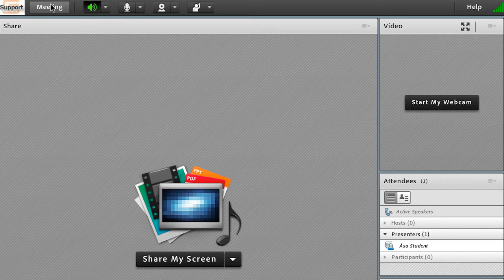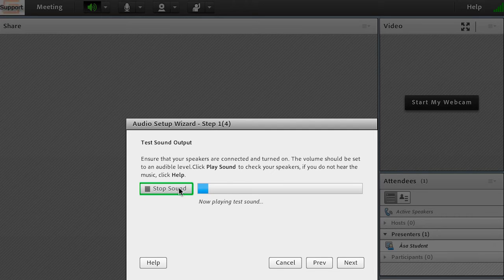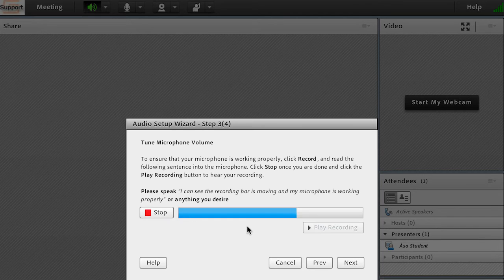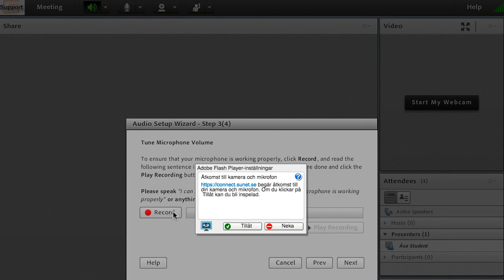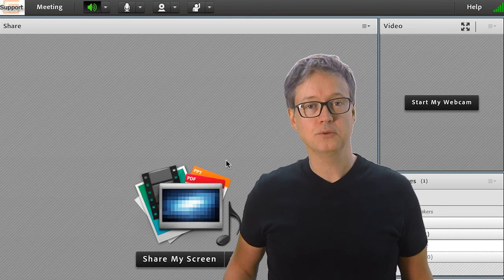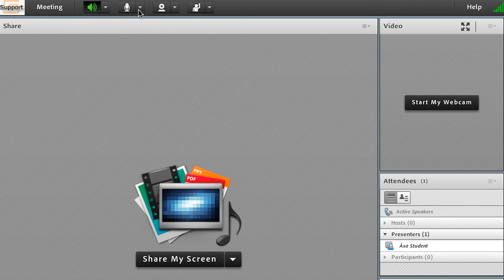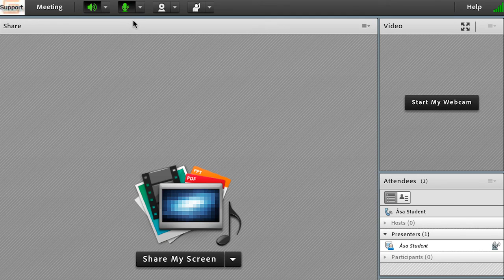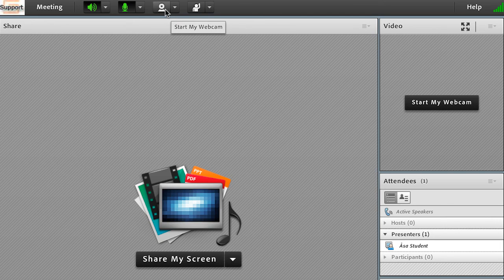Audio setup in Adobe Connect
Producerad av Åsa Kronkvist och Dan Wirdefalk, LärandeResursCentrum, Högskolan Kristianstad.